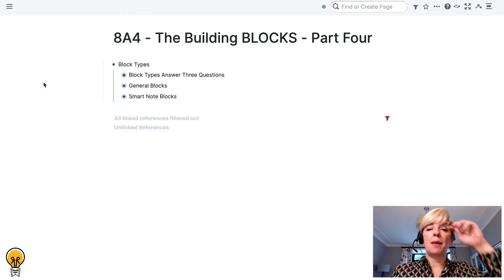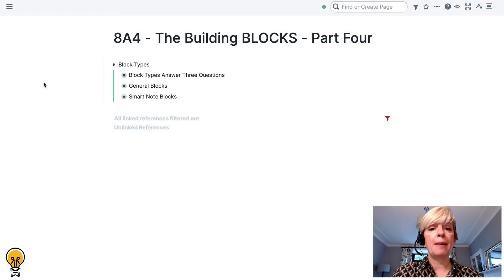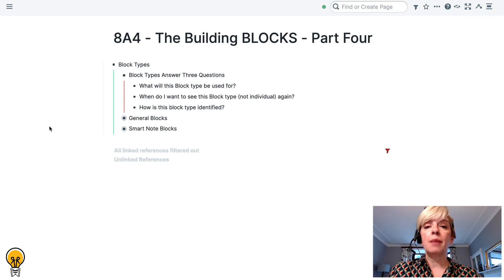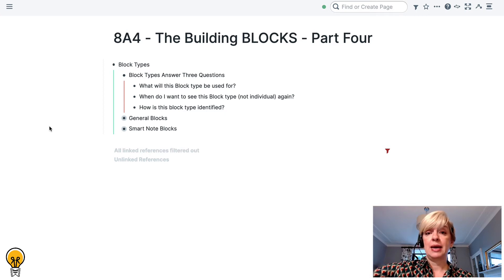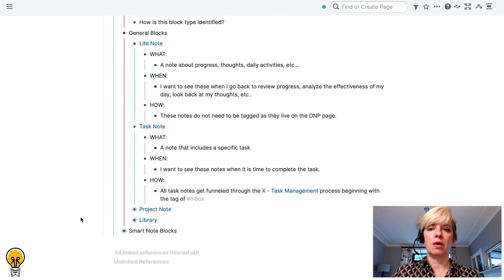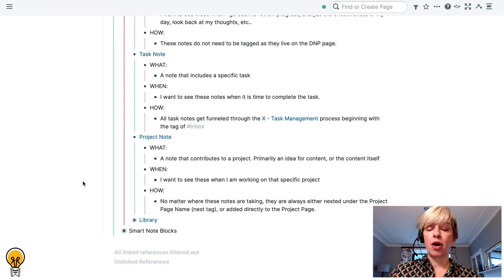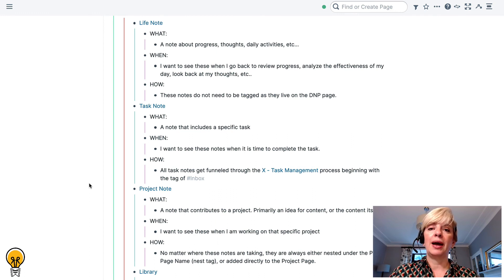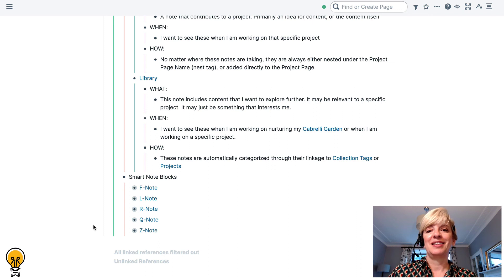Blocks in Roam Research: Part Four - Block types.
PART FOUR  - In this video, we examine the role of understanding note "types" in your Roam Research graph. Different blocks serve different types of purposes and it is important to clarify the different types for yourself so you can easily pull them into more complex processes. Block types can also help you place a value on the blocks within your graph.

Are you struggling with how to collect, curate, synthesize and create while taking notes for your Ph.D., dissertation, or academic thesis? Watch the free Roam for Results videos to help.

Do you use Roam Research and wonder what all the fuss is about BLOCKS? In this four-part miniseries from the Magical Academic Note-Taking Course from Roam for Results. We find out: What makes blocks unique, different from the notes you take in any other format. What are the fundamental differences between pages and notes and why it's important you have a process in place for how you use your pages. Block connections - how do blocks get connected to pages and each other and different use cases for different choices. Block types - why it's important to put some thought into what types of blocks you use in your Roam Research Graph (not all your notes are that smart).